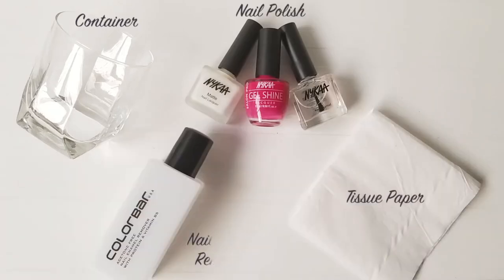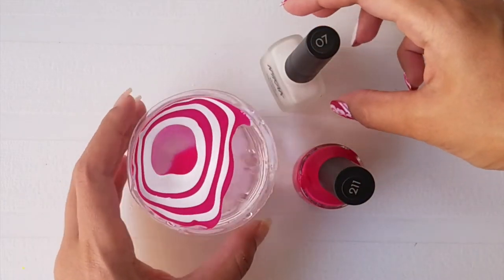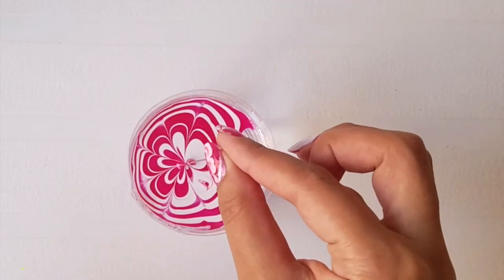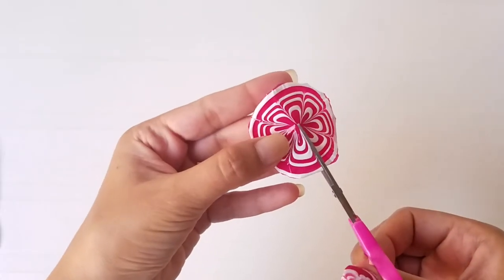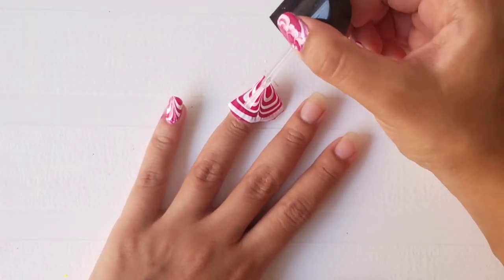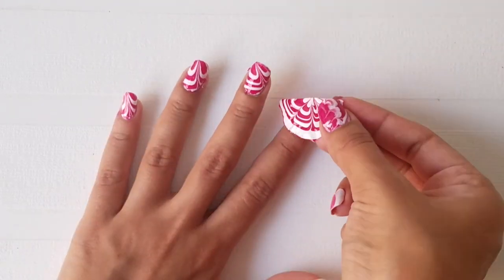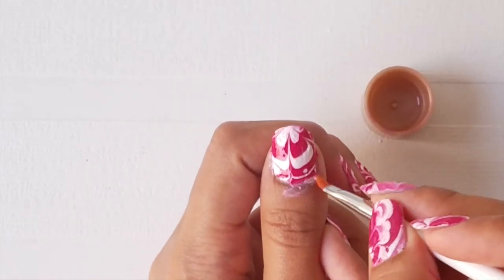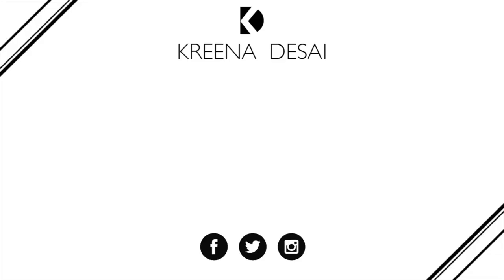Nail Art Hack : DIY Water Marble Tutorial | Decal Sticker | Kreena Desai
As a nail artist, water marble nail art technique has always looked complicated and intimidating to me. With this hack, it has made me fall in love with this nail art and I can't stop playing around with it. I hope you guys give this nail art a try, and don't be afraid, as practice makes perfect! Have fun with this creation and send me pictures of the beautiful colour combinations you experiment with!

WHAT YOU NEED:
- Container
- Nail Polish
- Scissors
- Brush
- Nail Polish Remover
- Needle
- Tissue Paper

TIPS & TRICKS:
- Opt for new or good quality nail polish, as old ones seem to get sticky and might not spread evenly.
- Experiment with several colours, you can even make a rainbow effect.
- Dip the needle in the centre of the design to get a clean finish. Wipe the needle clean, after dragging each line inward.
- Let the nail polish decal dry completely before you remove it out of the container.
- While applying pressure on the nails, make sure to be careful as you don't want to rip the design up.
- Be gentle while removing the sticker from around your nail after applying the top coat.
- Once the entire process is done, you can apply another layer of top coat for a clean finish.

THUMBS UP if you enjoyed watching this video!
COMMENT your feedback and queries regarding the tutorial!